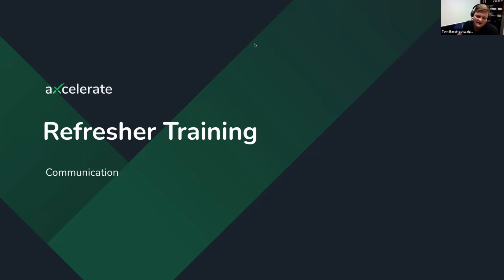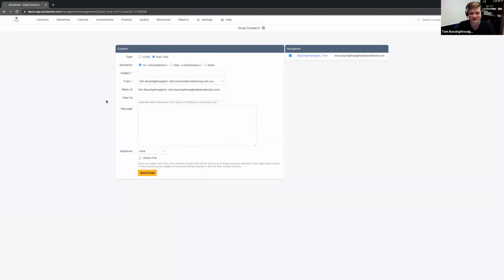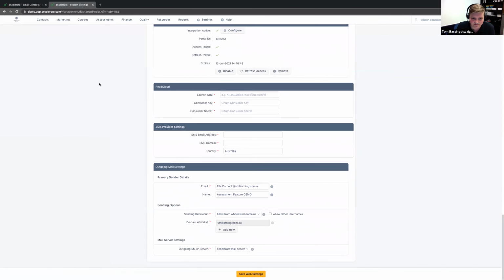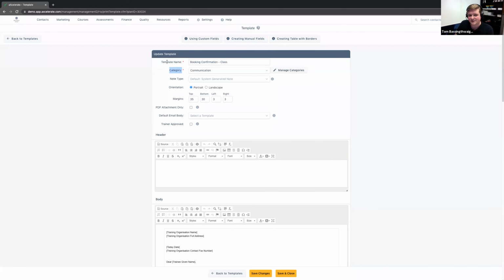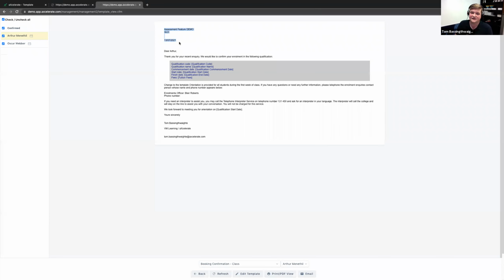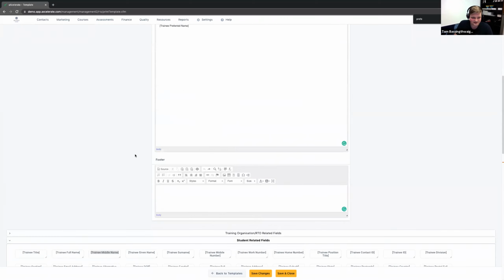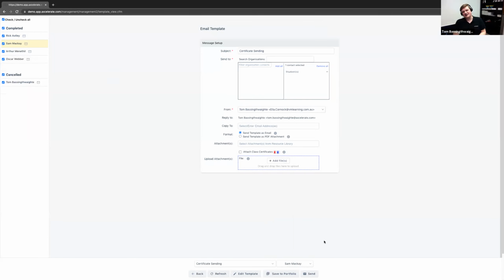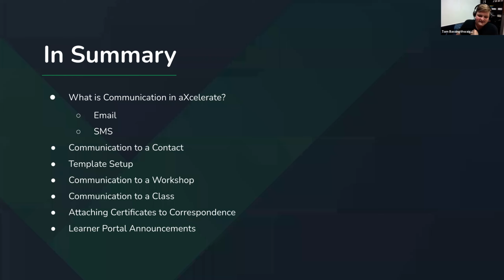Communication - 7 of 13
In this aXcelerate Refresher Training Session, Tom provides an overview of sending Communication (Email & SMS) to Students.